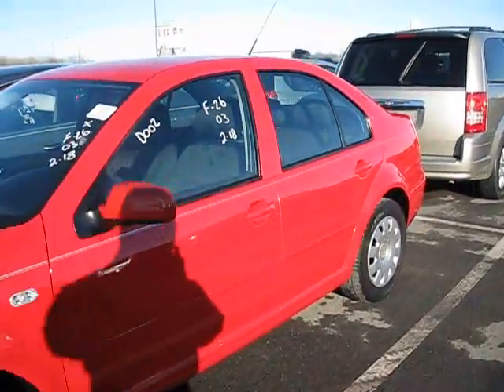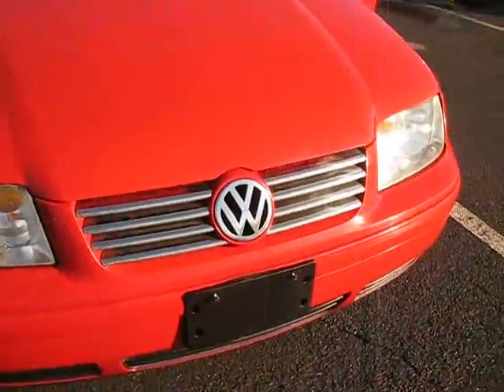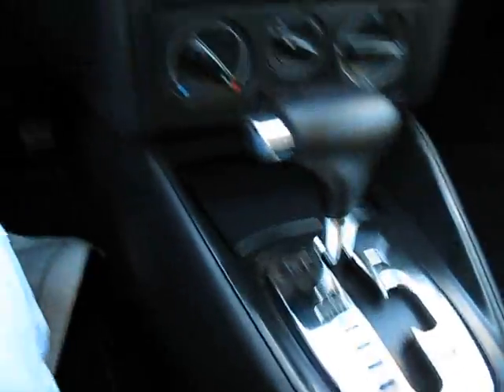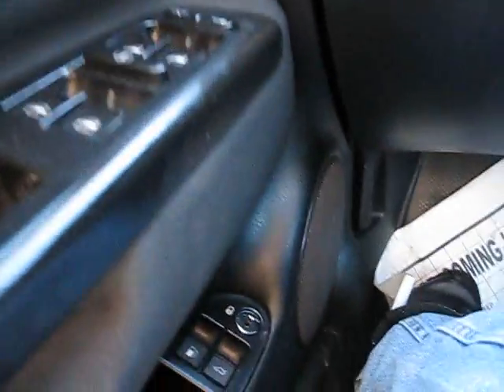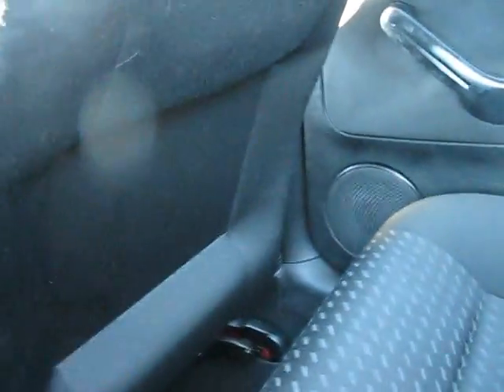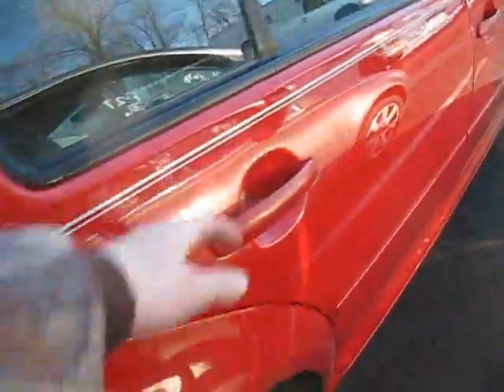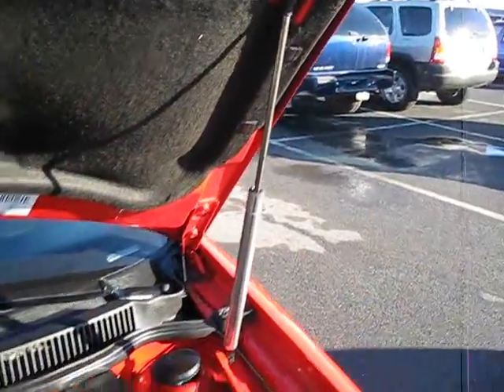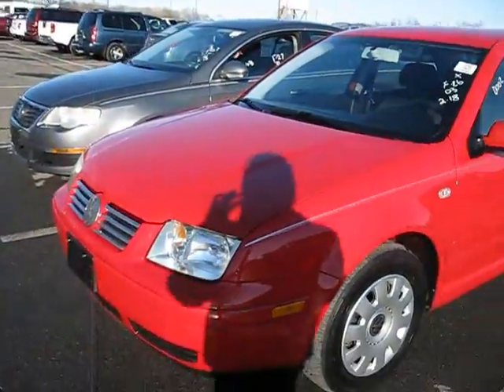2003 Volkswagen Jetta 1.8T Start Up and Tour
Hey Volkswagen fans! Here we have a 2003 Jetta 1.8T. The body is in good condition, but the miles are high, and it shifts really rough.